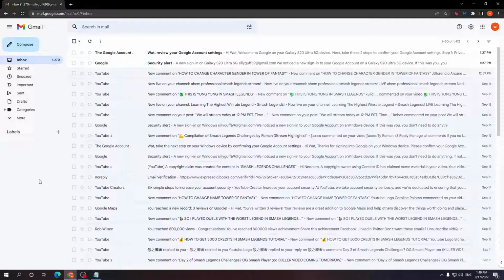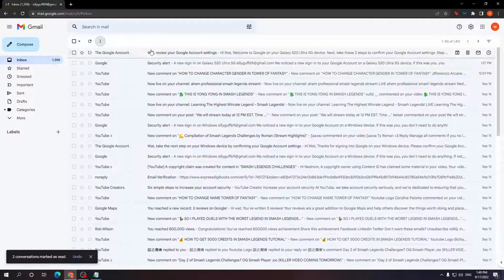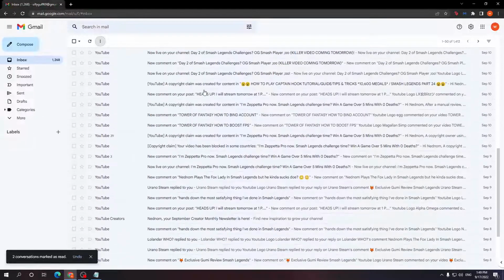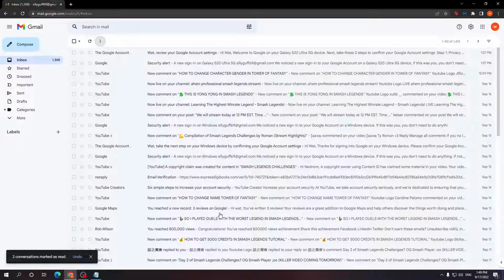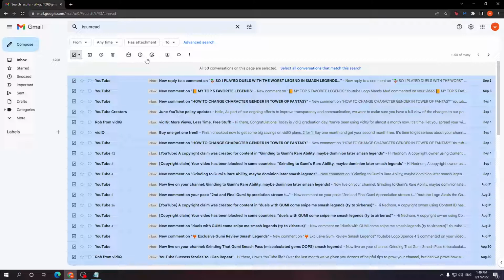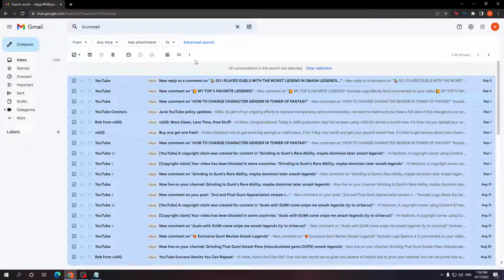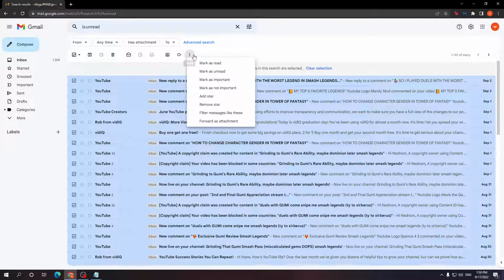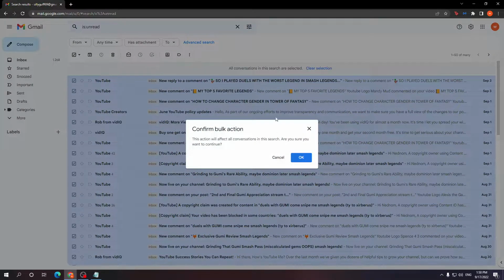Gmail How To Mark All Emails As Read 2023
How to Mark All Emails As Read in Gmail 2023. Mark all of your emails as read with one click instead of reading them one by one. A very simple tutorial on how to read all gmail mails.